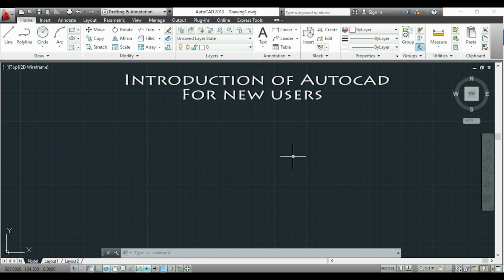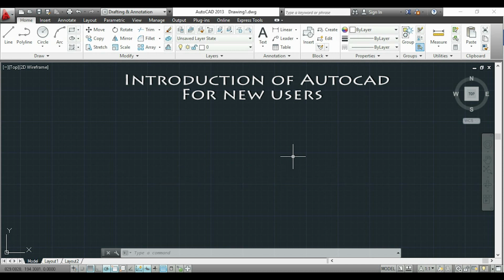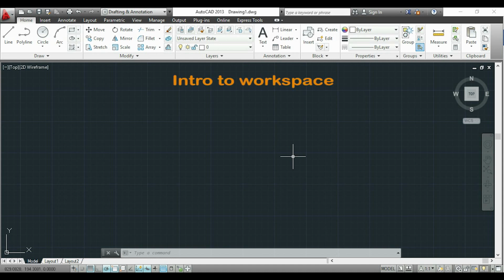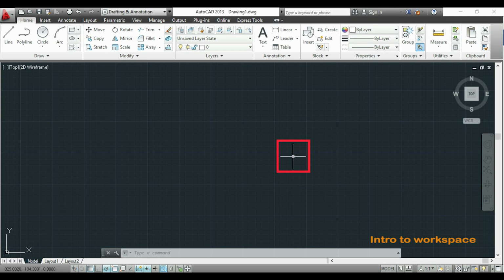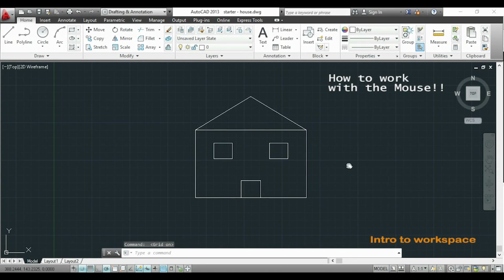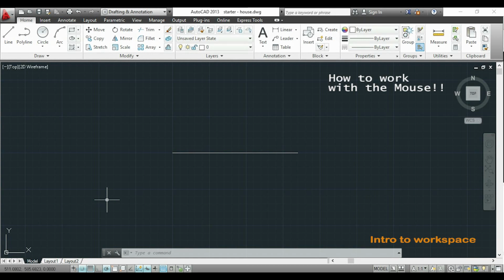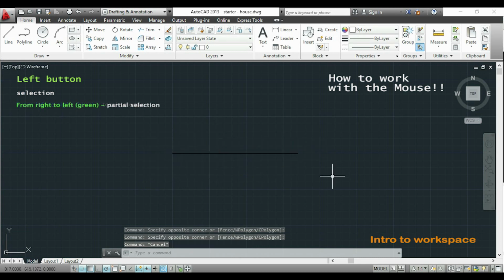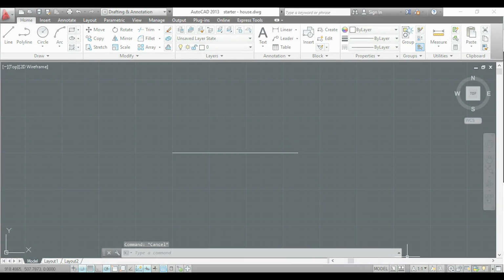AutoCAD 2D - 1.Short Intro and Functions of the Mouse buttons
✔️ Lifetime Access
This video is dedicated to users are using AutoCAD for the first time.

-Short introduction - 0:00
-Workspace and functions of the mouse buttons. - 1:20